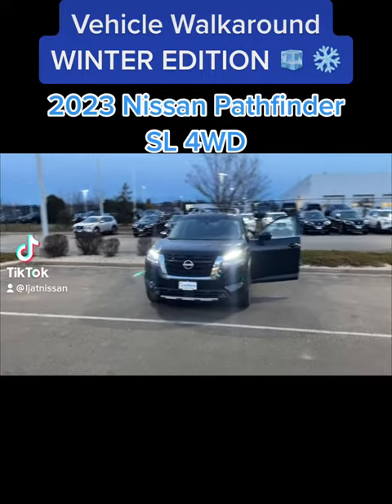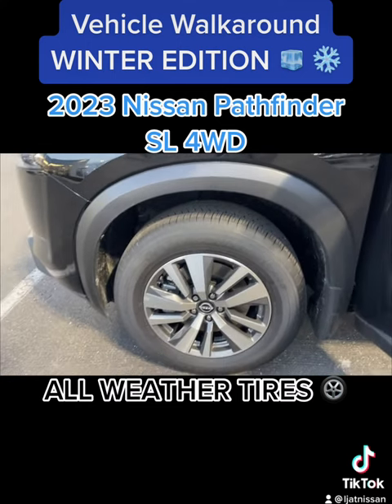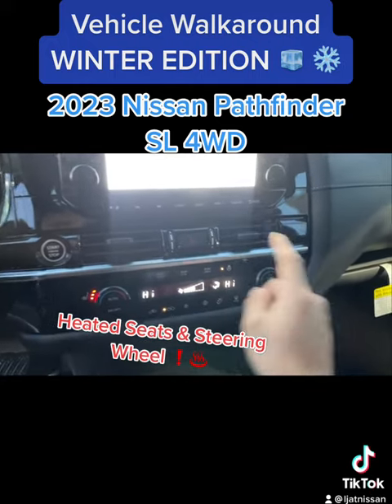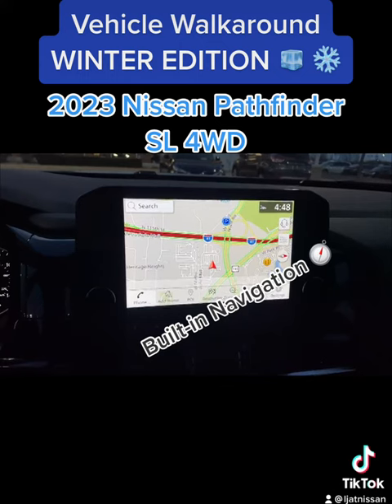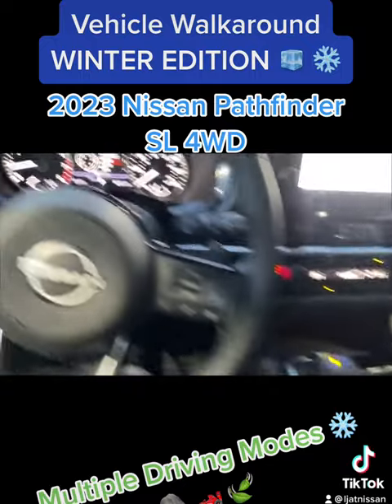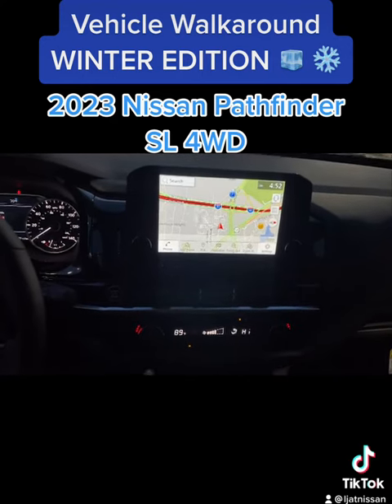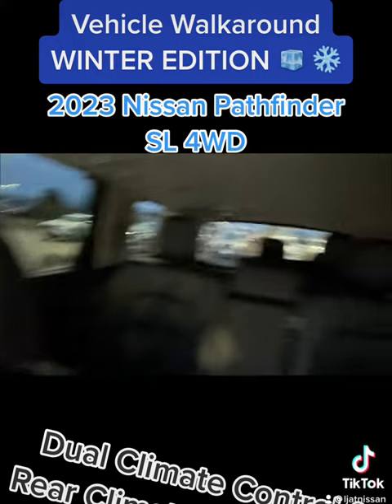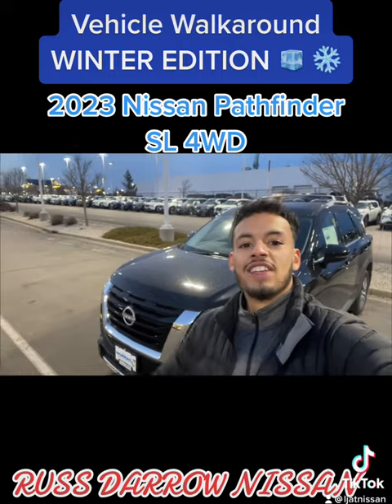Russ Darrow Nissan Winter Walkaround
We're in the middle of Wisconsin winter and the weather and roads are always unpredictable. Join us for a Winter Walkaround to see one of your many options of vehicles that can help you tackle anything Wisconsin throws at you whether it's snow, slush, wind, or rain!

Click the link here or in our bio to check out your next vehicle today